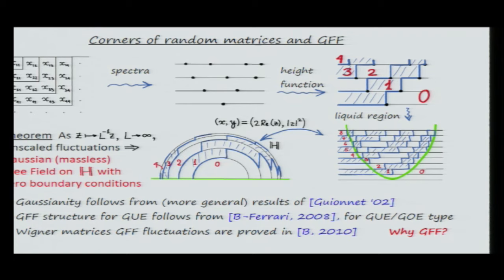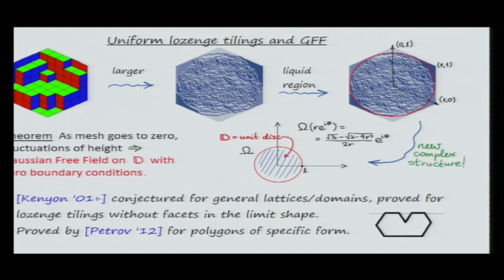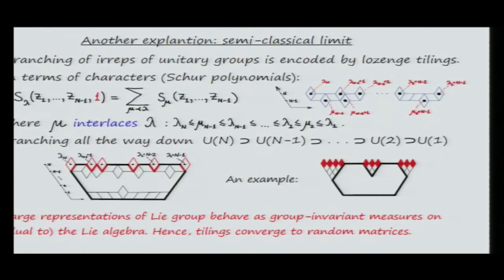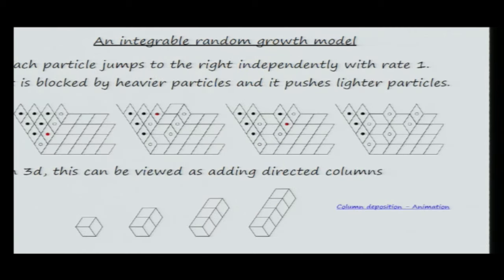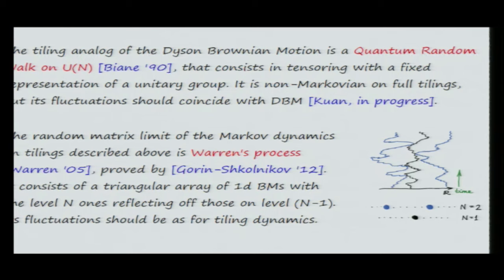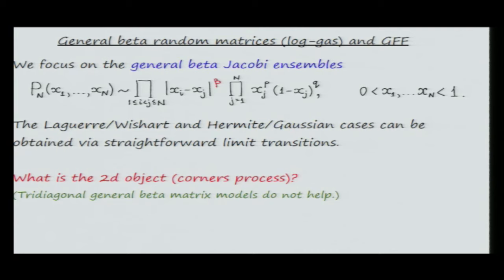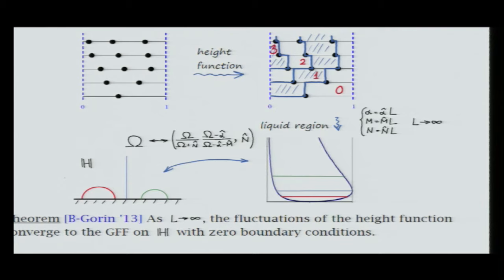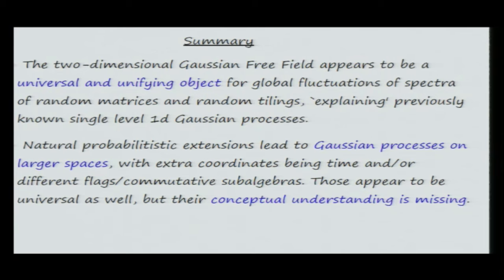"Gaussian Free Field in beta ensembles and random surfaces" - Alexei Borodin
Alexei Borodin
 MIT